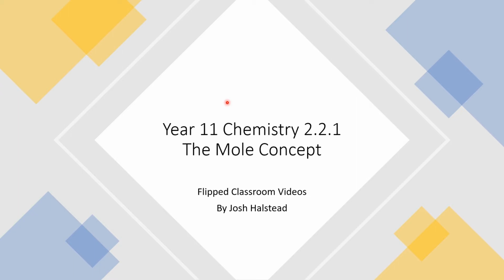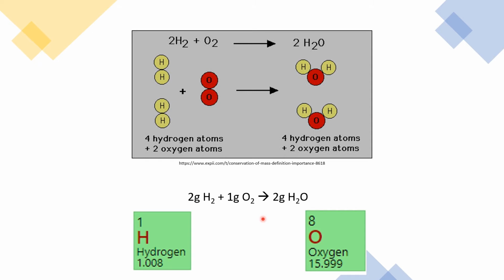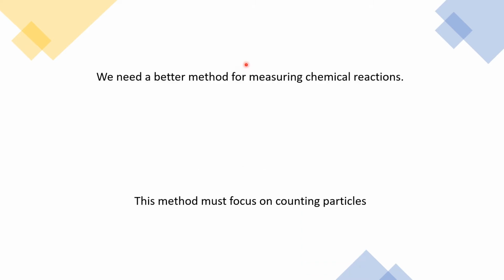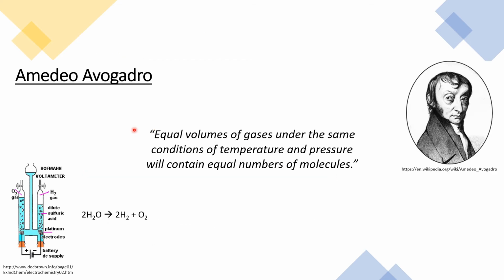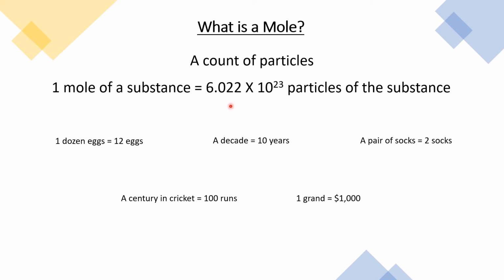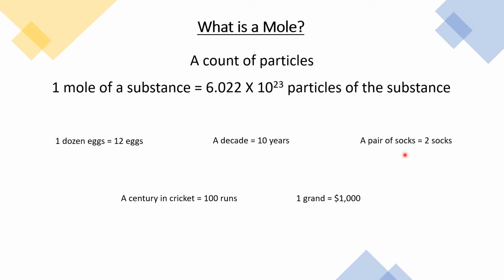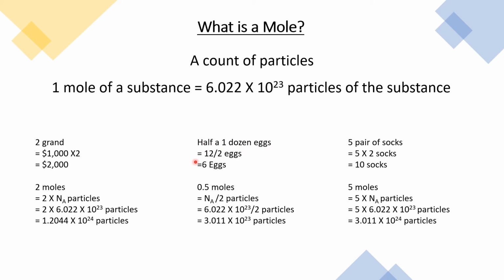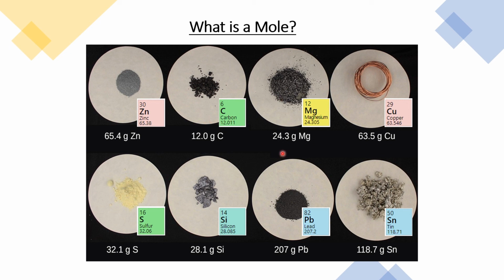2.2.1 - The Mole Concept